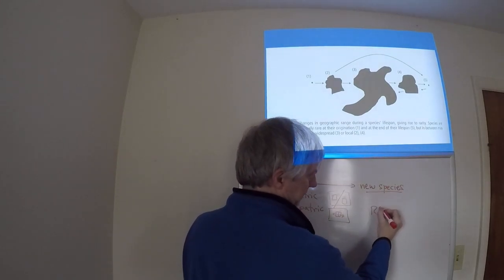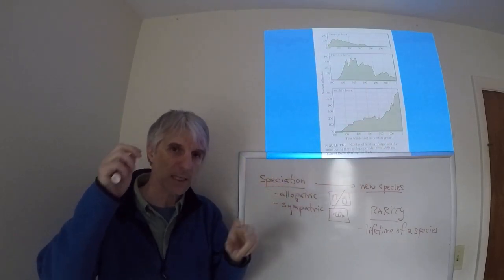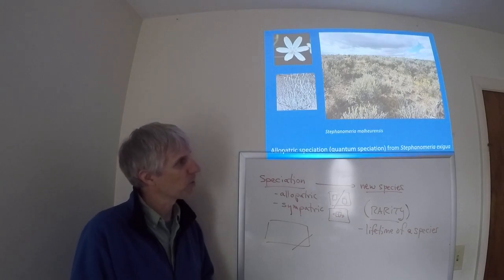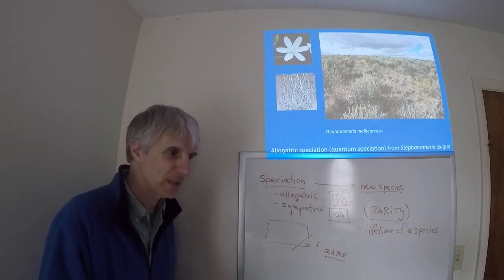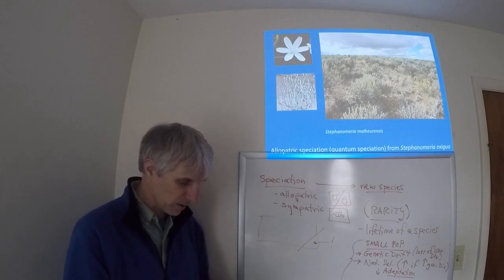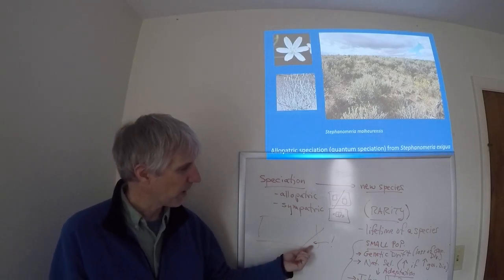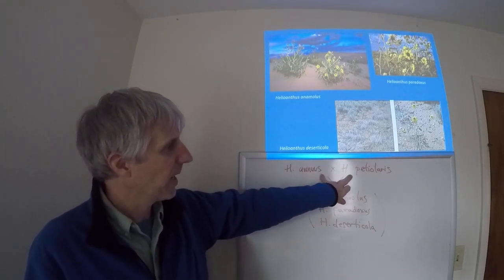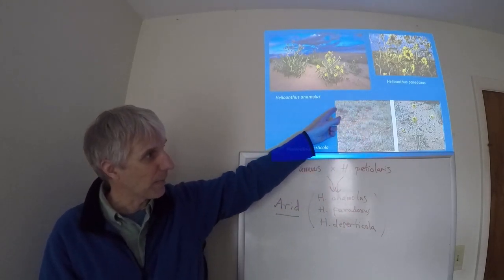Ecology 4 21 Pt3